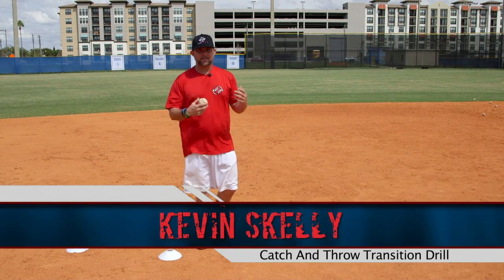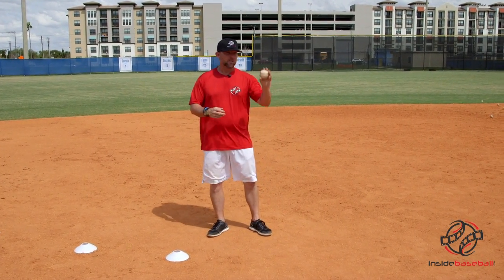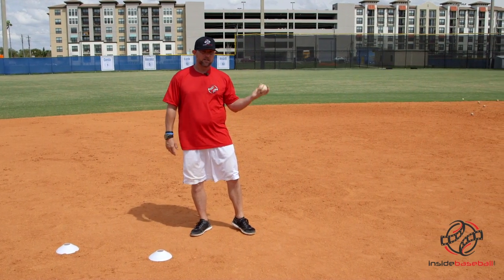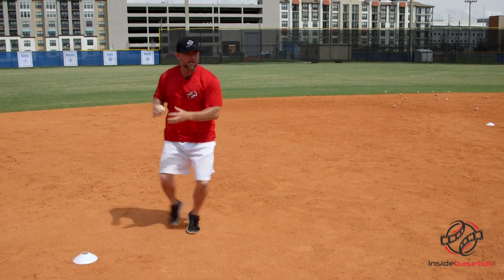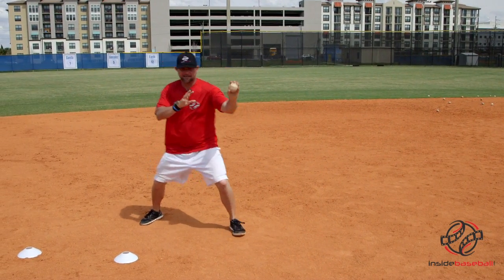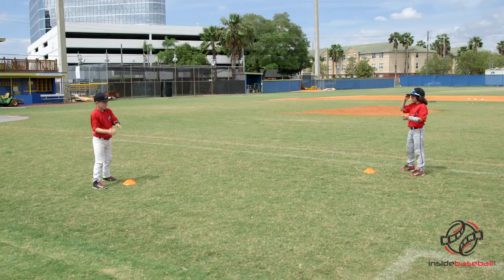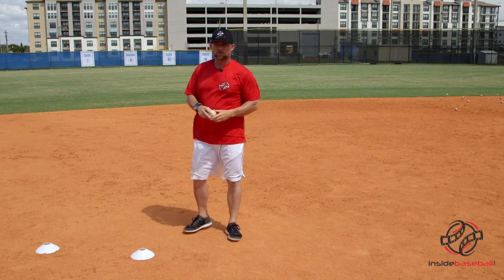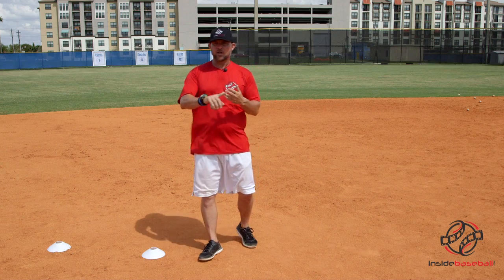20150313 06 Kevin Skelly Catch And Throw Transition Drill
Kevin Skelly shows us a catch and throw transition drill.  This barehand drill is a repetition drill which can be done solo or with partners.  This drill can be a fun way to develop skills and confidence in younger players, building a strong foundation for good footwork, quickness and soft hands.